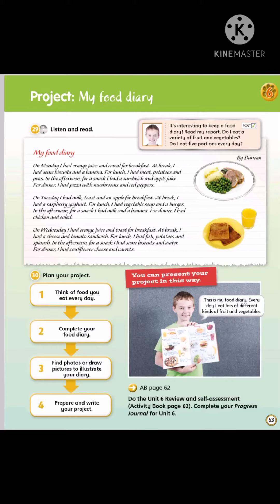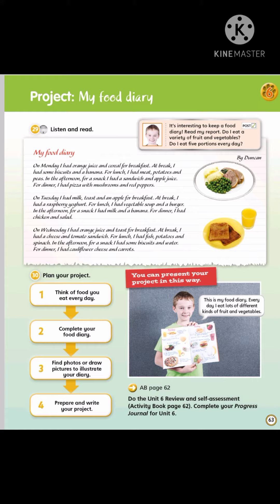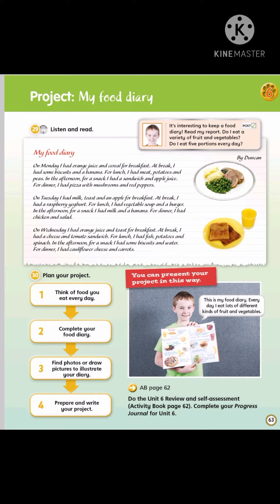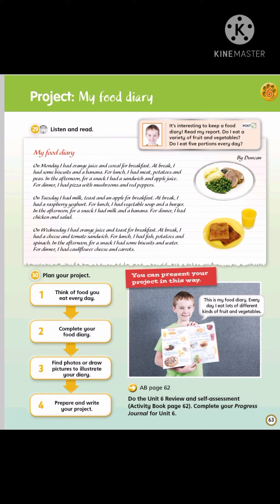Tiger time Unit 6. Project: My food diary